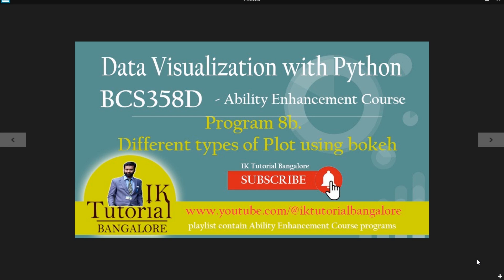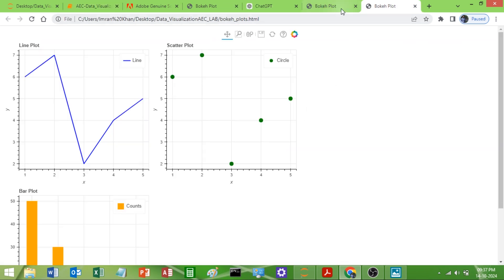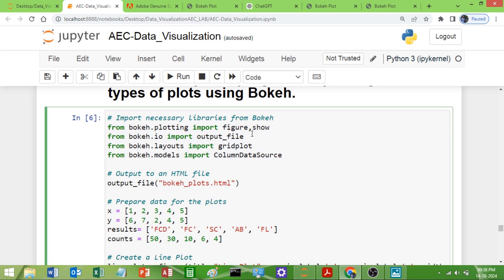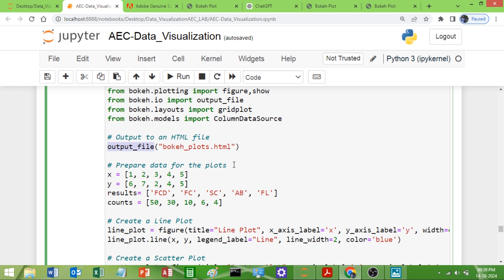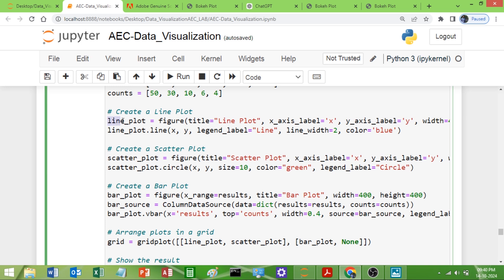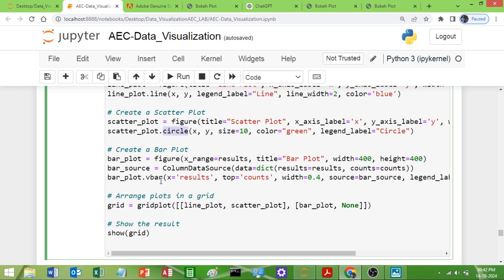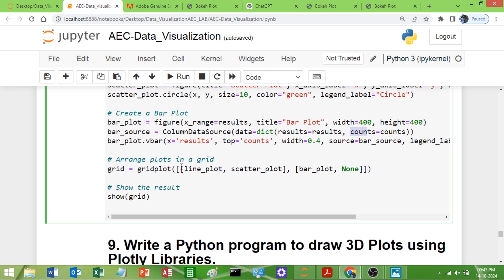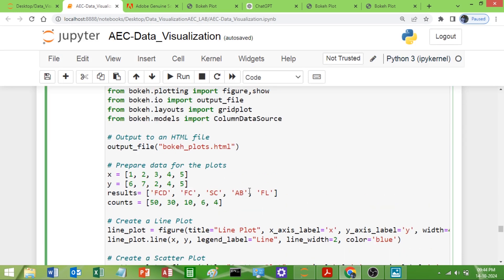8b Different types of plots using Bokeh | Data Visualization with Python | VTU AEC Lab 3rd Semester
8b. Write a Python program for plotting different types of plots using Bokeh.

Data Visualization with Python (BCS358D)  Ability Enhancement Course for 3rd semester

VTU 2022 Scheme Laboratory